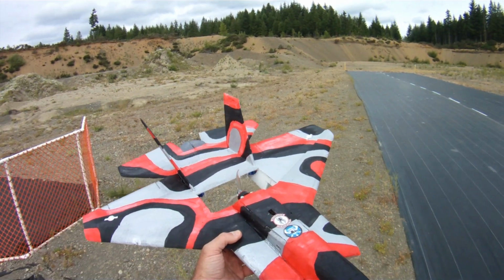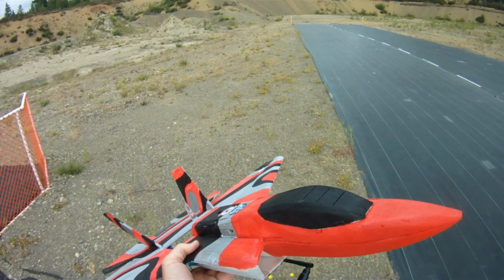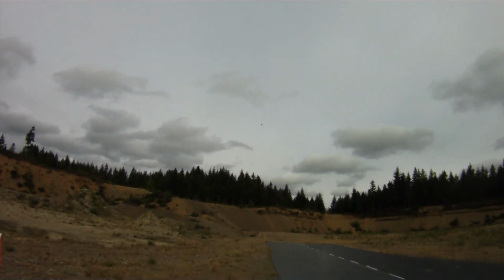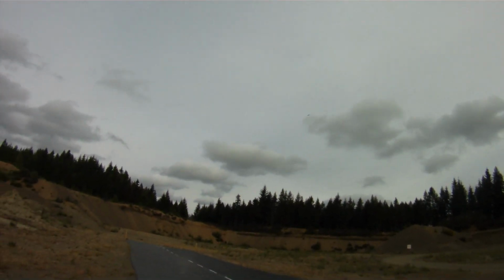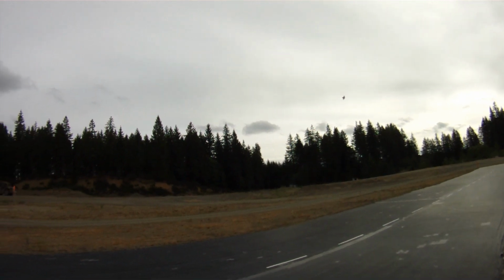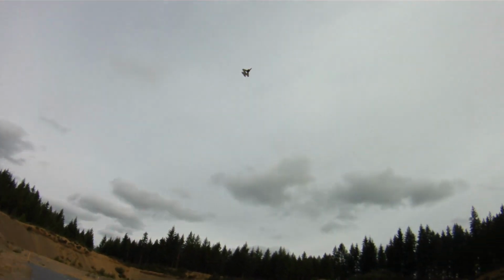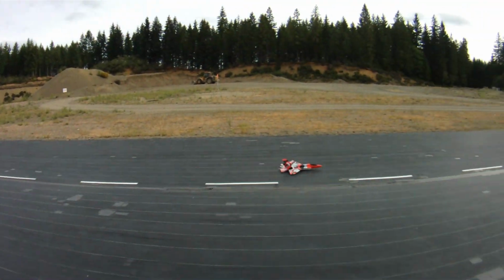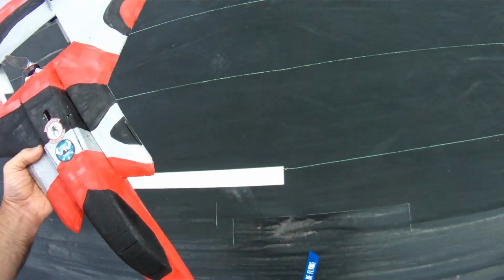Second Flight Session - RC Powers F-35 V5 - 09 Jun 2019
Some flight footage of one of the flights from my second flight session with my new RC Powers F-35 V5.  As mentioned in the intro video, I have now changed to another motor and will also make some other changes to the airframe before the next flight session :)

Today's setup

Prop - Gemfan Hurricane 51499x3

Motor - Brother Hobby Speed Shield 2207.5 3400 kv

ESC - HobbyWing Platinum PRO 40A with custom settings of 26.25 degrees timing and 8 KHz PWM frequency

Cheers,

Scott